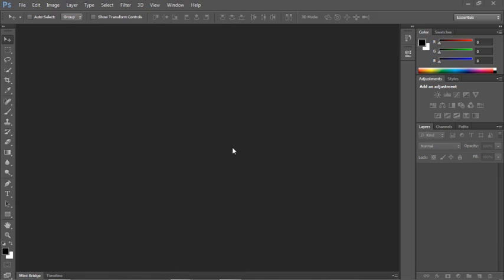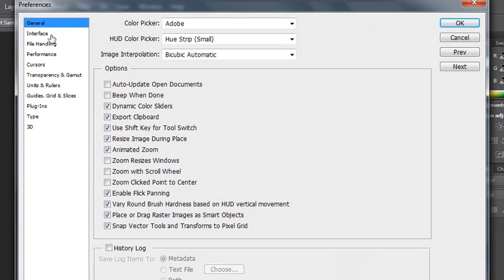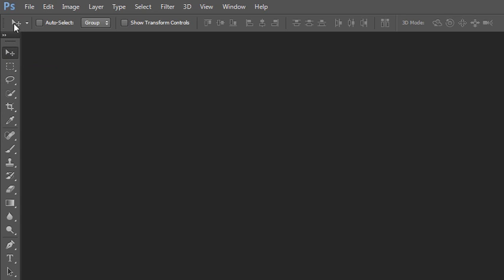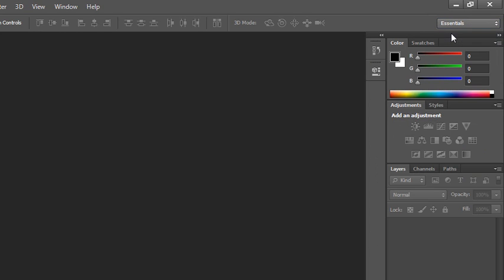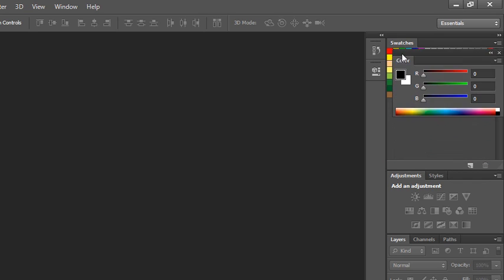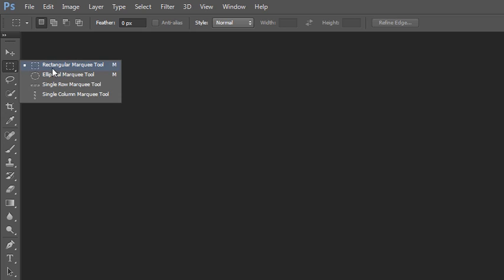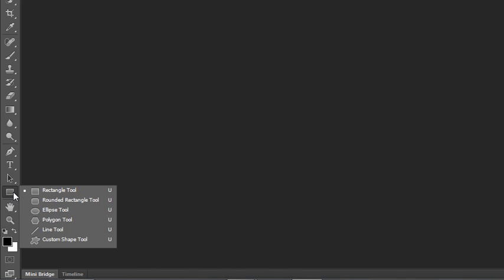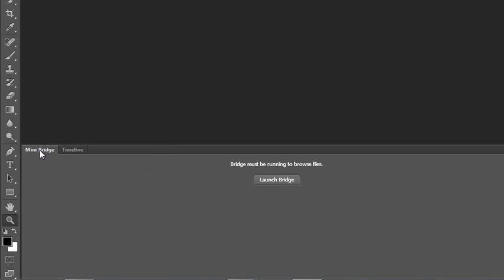0102.2. Workspace Overview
0102.2. Workspace Overview